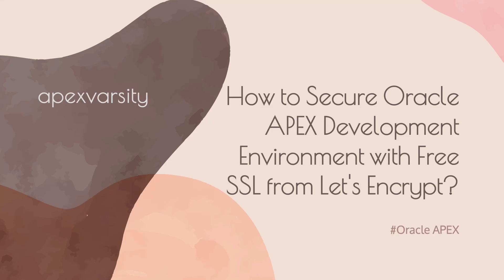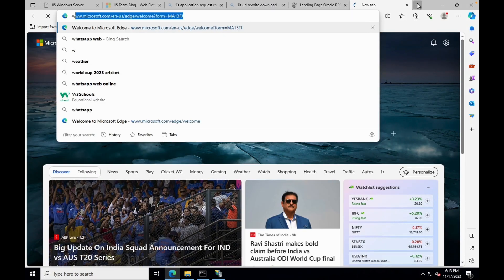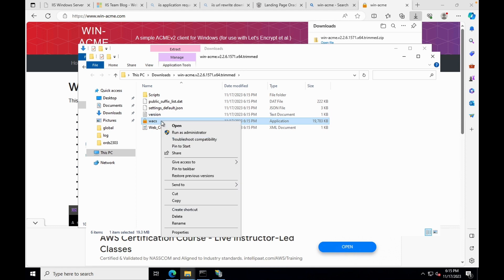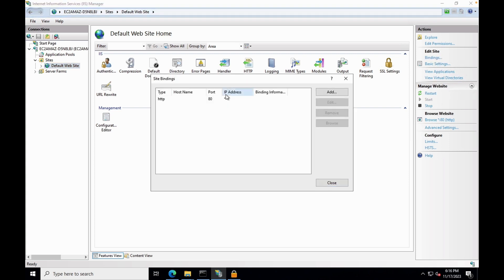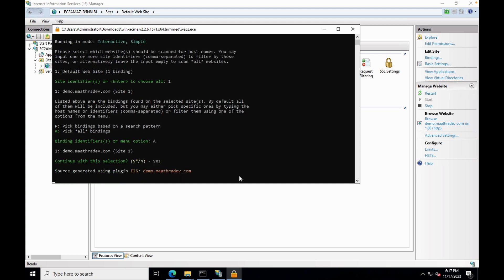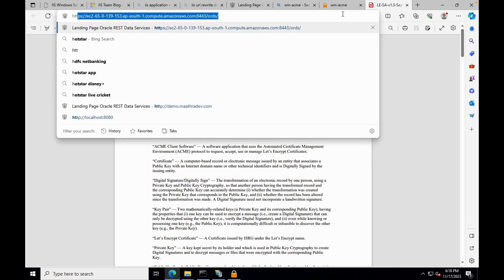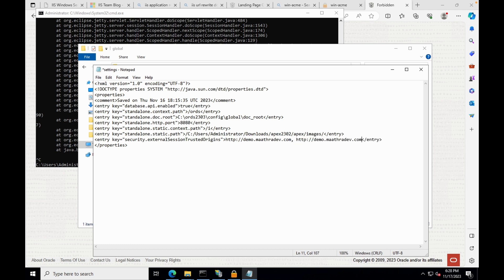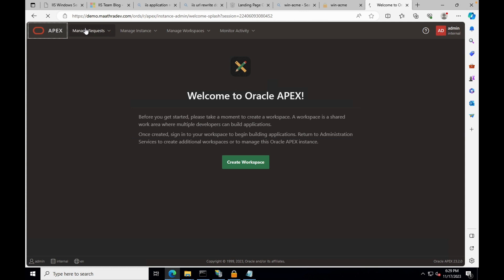How to Secure Oracle APEX Development Environment with Free SSL from Let's Encrypt?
Welcome to our "How-to in Oracle APEX" series! In this tutorial, we'll guide you through the process of installing free SSL from Let's Encrypt in Microsoft Internet Information Services (IIS) to secure your Oracle APEX applications.

Securing your development environment is crucial for integrating with SSL-dependent services and testing advanced functionalities like push notifications. We'll show you how to use the win-acme tool to simplify the SSL certificate acquisition process.

Follow along step-by-step as we download win-acme, configure site bindings in IIS, and request SSL certificates. Additionally, we'll cover configuring trusted origins in the ORDS configuration file to ensure seamless access to your Oracle APEX workspace.

Enhance the security of your development environment today! Let's get started!